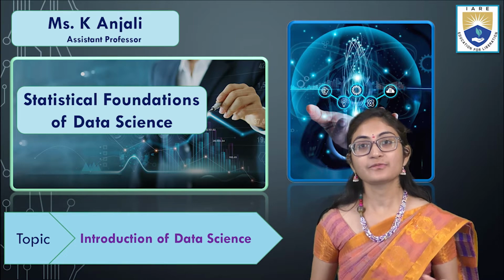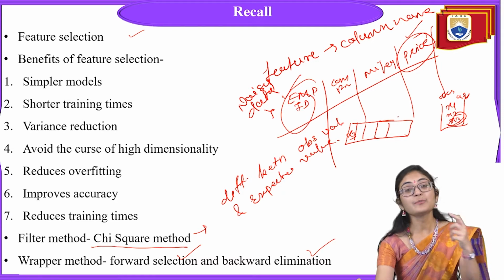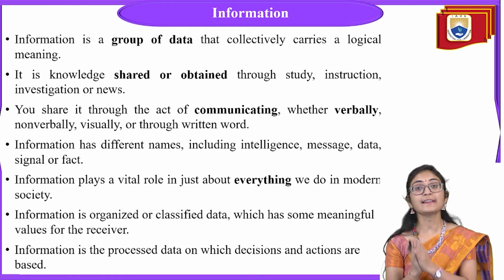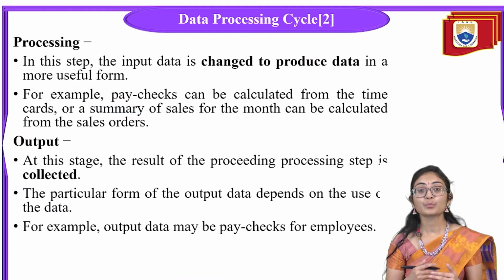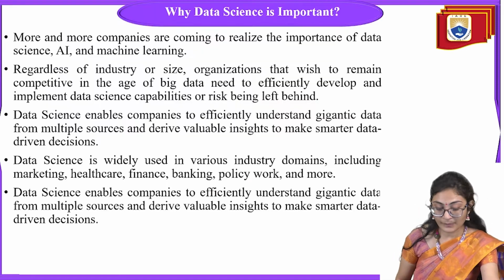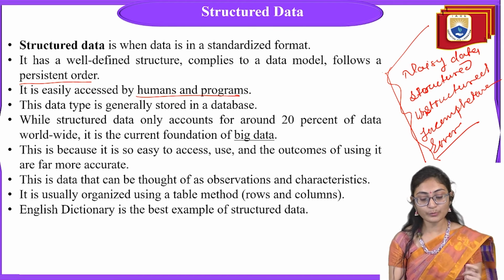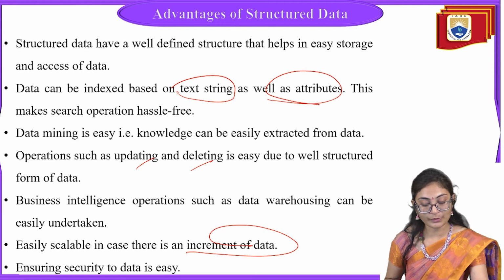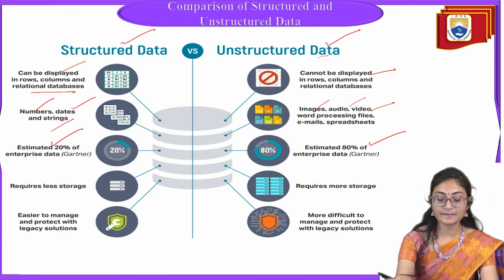Introduction of Data Science by Ms. K Anjali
Introduction of Data Science by Ms. K Anjali | IARE

Telangana, India.